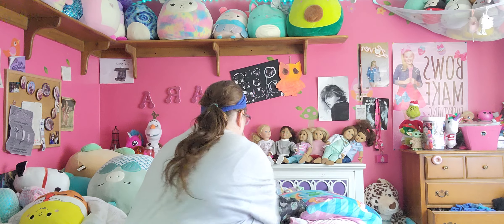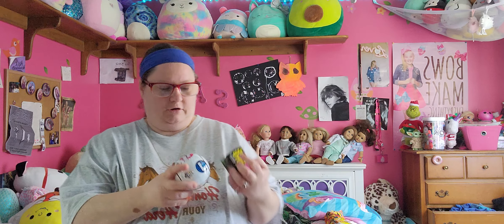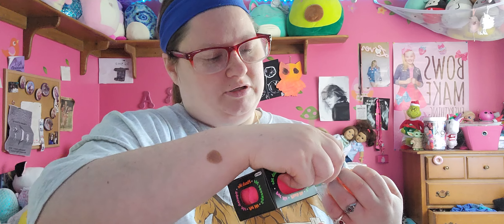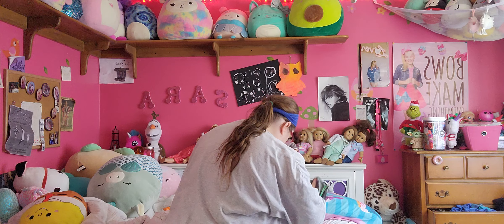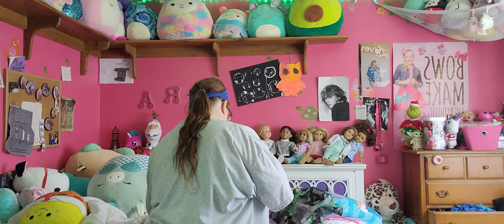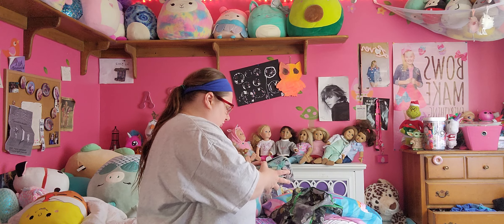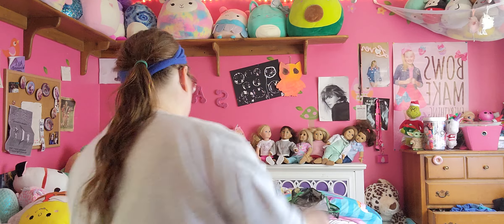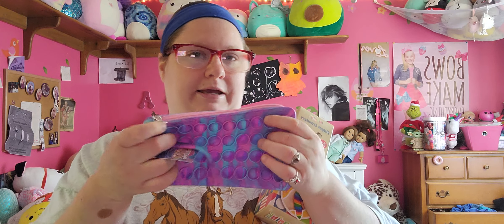What I got today from Walmart and Walgreens